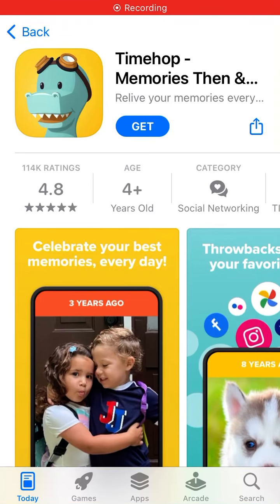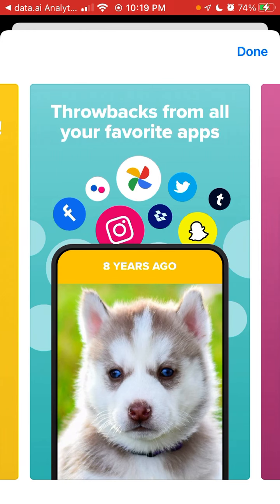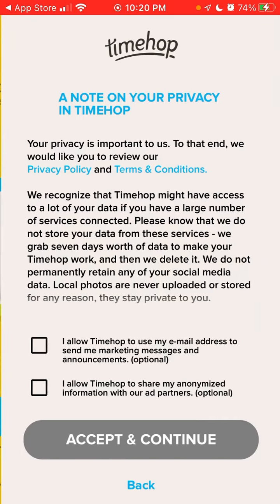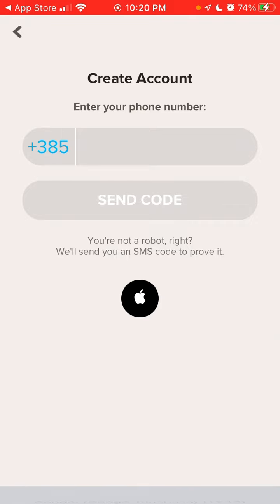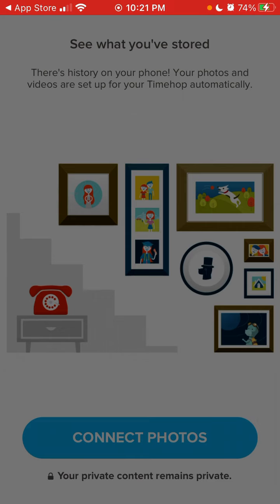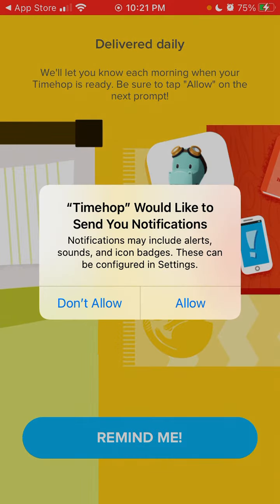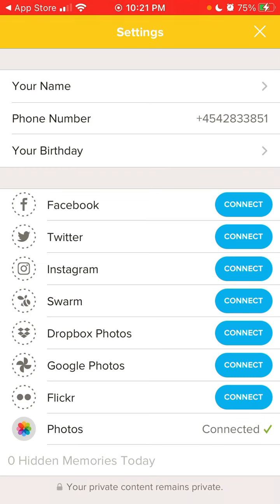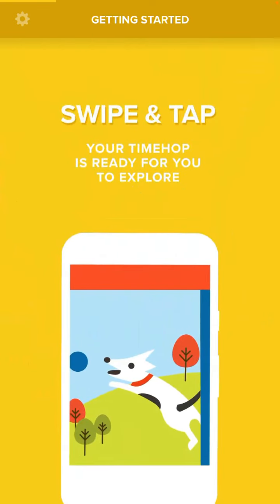Timehop app - Memories then and now - how to create an account?